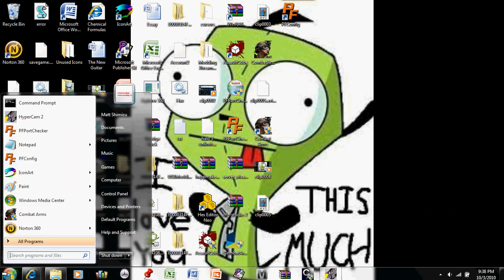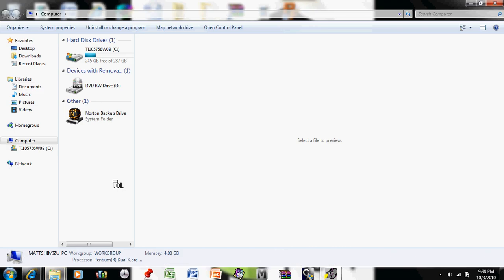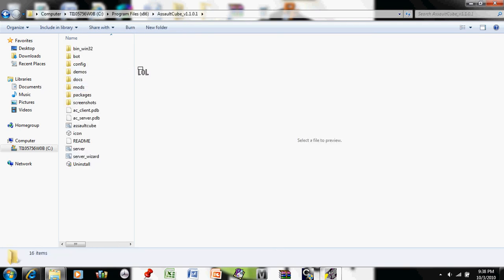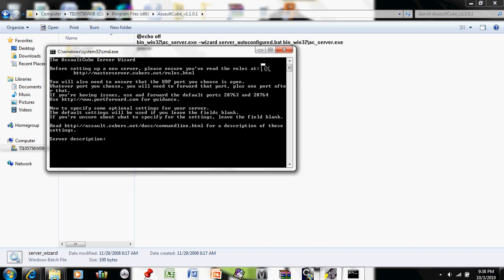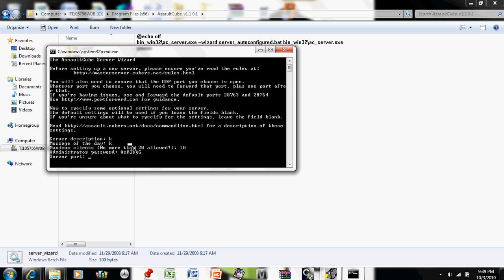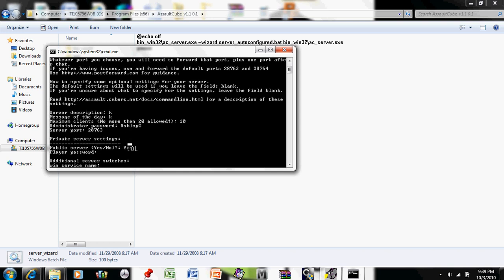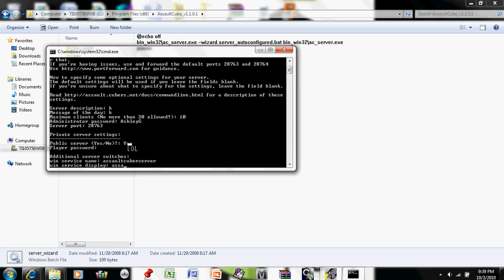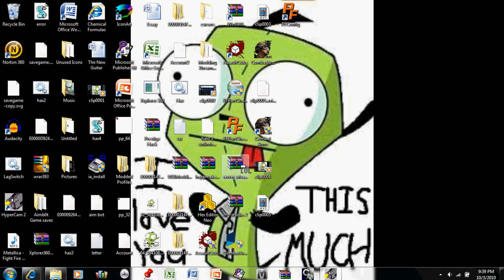Assault Cube server wizard assisstance pwease?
i need help with the server wizard. please help me?